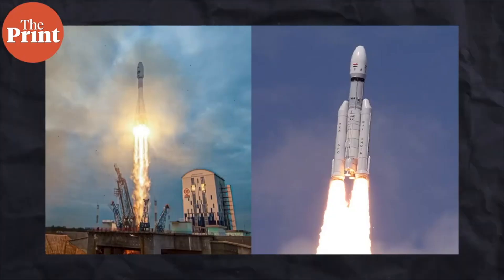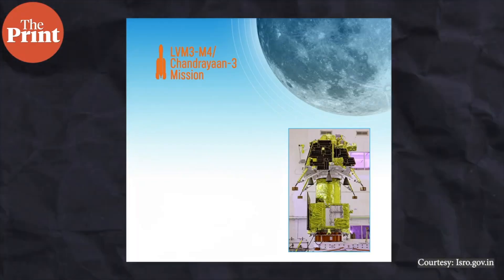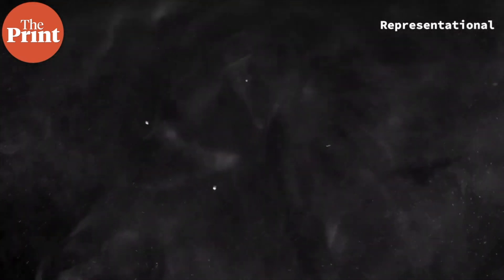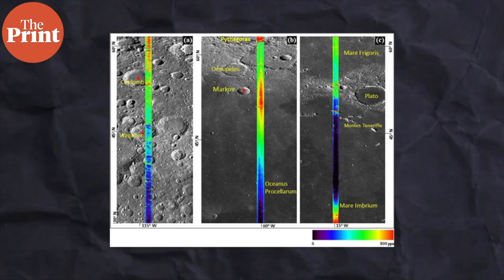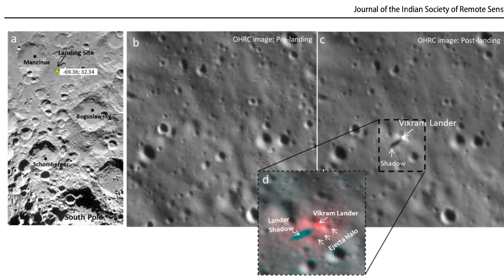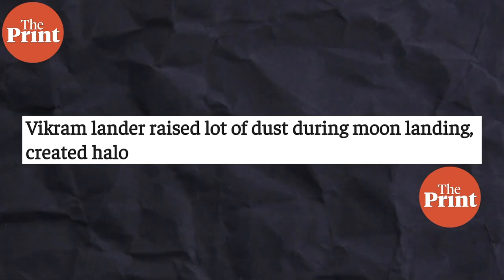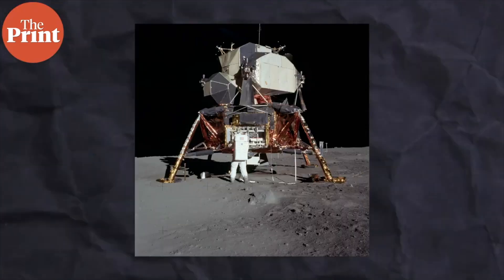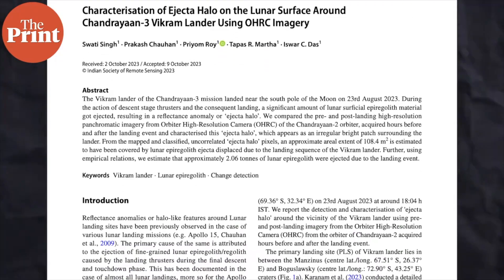ISRO study on Chandrayaan-3 analyzes halo of ejected moon dust around Vikram lander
ISRO's National Remote Sensing Centre released a paper that looks at lunar dust ejected when Chandrayaan-3's Vikram lander made contact with the Moon's surface. Watch Akanksha Mishra explain the findings of the research.